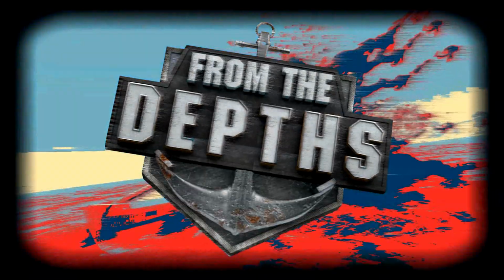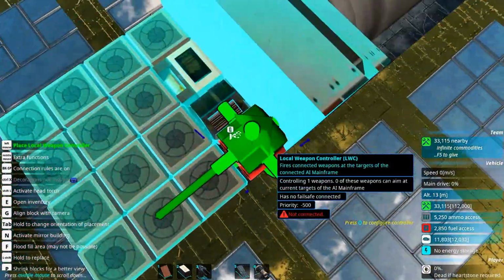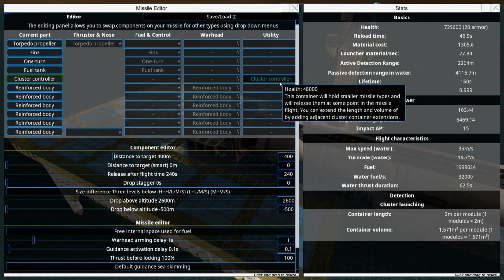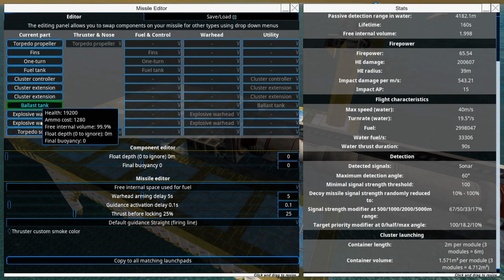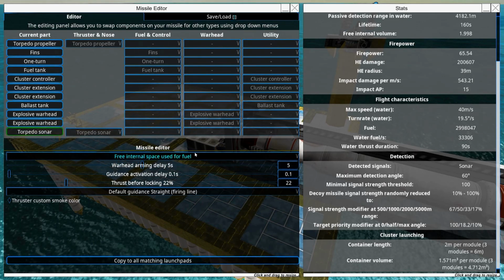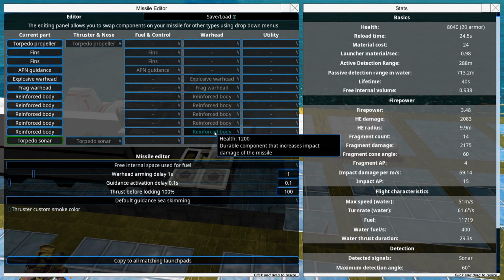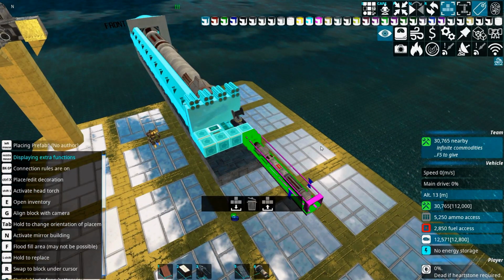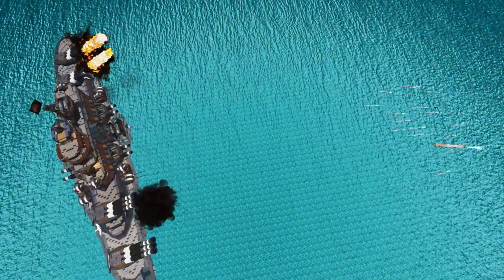From The Depths INSTANT Tutorial: Cluster Torpedoes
From The Depths INSTANT Tutorials, this time we make huge cluster torpedoes for maximized cost, err I mean damage... They do alotta damage = true

More INSTANT Tutorials (Wastes no time!)

From The Depths Game Introduction:
With over 1000 unique components allow you to build and command voxel vehicles from the deep ocean to outer space- including battleships, planes, submarines and space ships! Forge strategies, allegiances and fleets strong enough to destroy eight deadly factions of the planet and reign supreme.

Licensed to me according to our agreements.